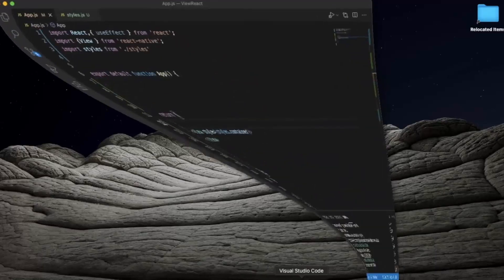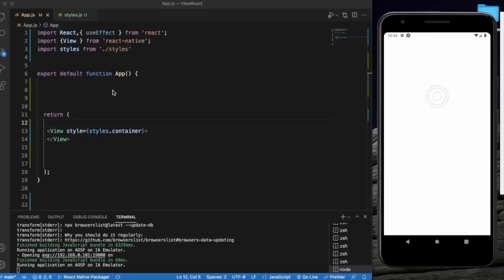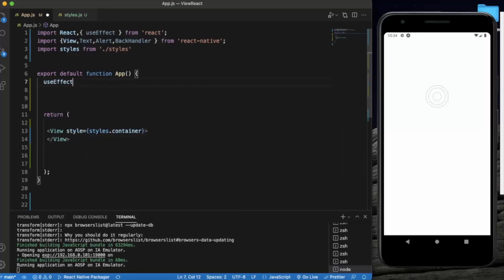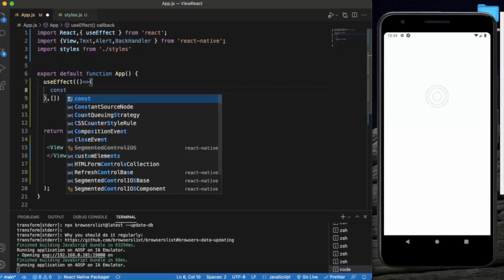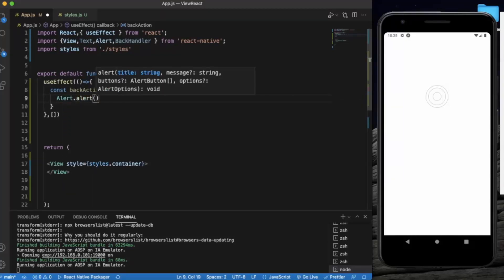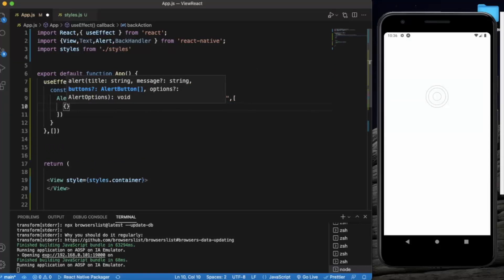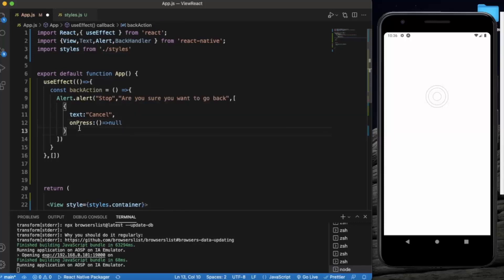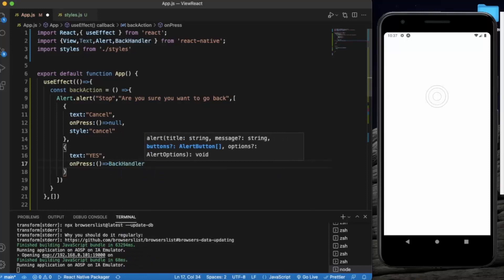React Native Tutorial 46 - BackHandler - React Native